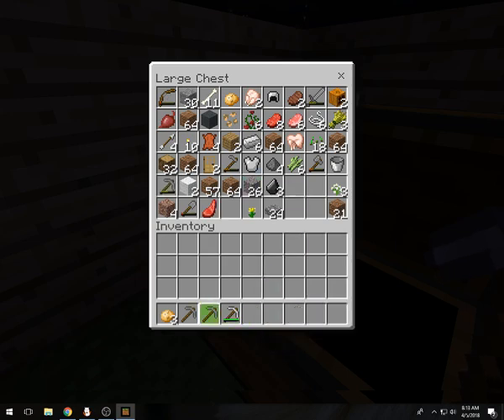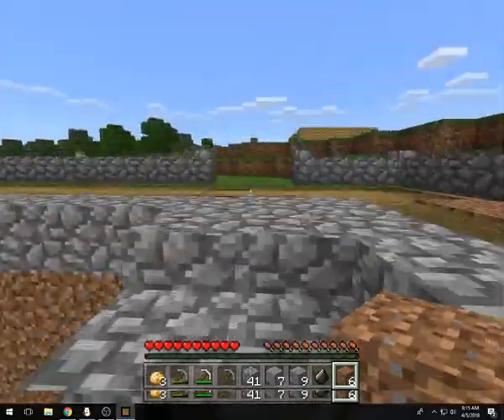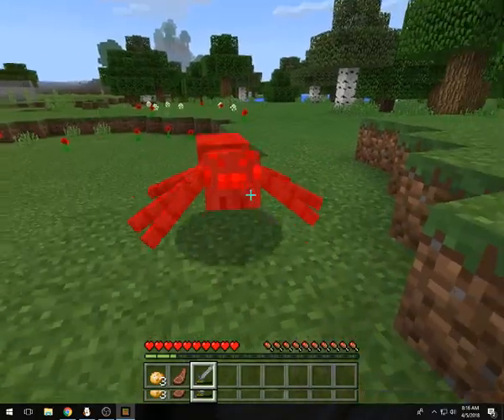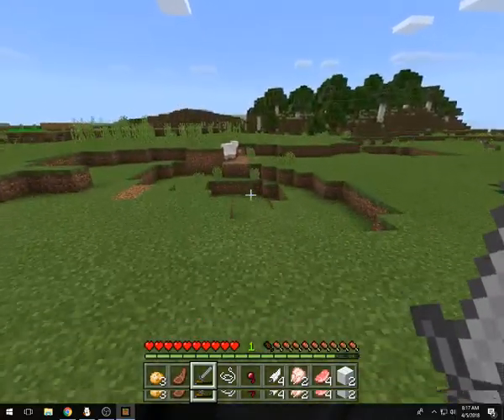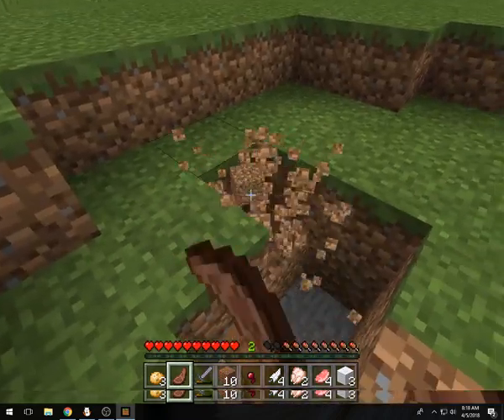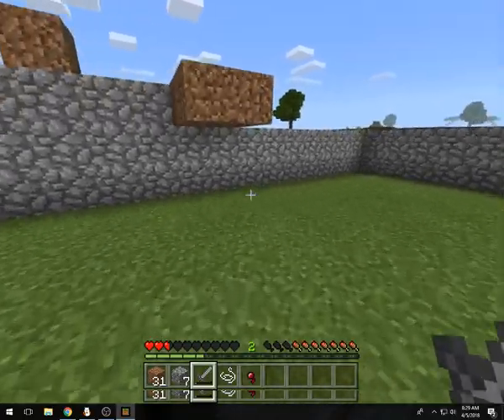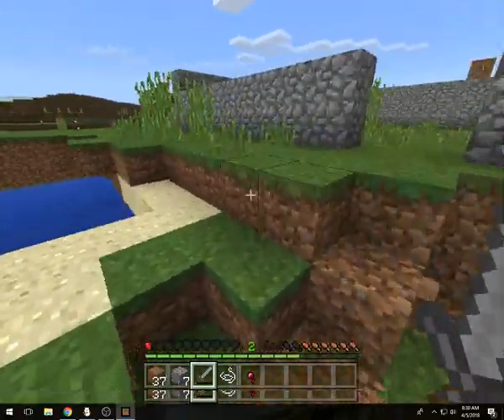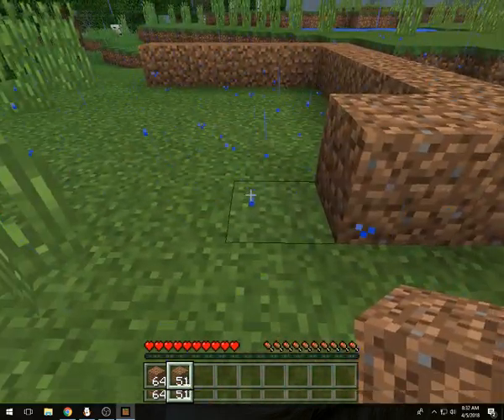MOST NON PRODUCTIVE VIDEO(AND BROWN SHEEP)